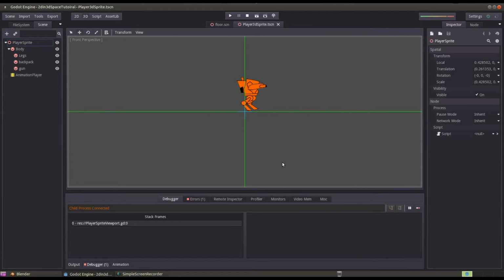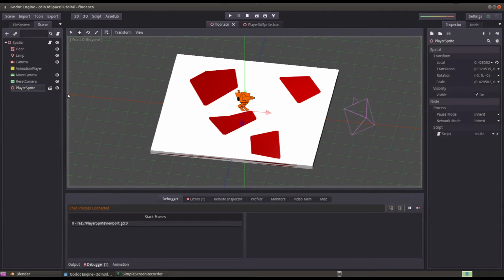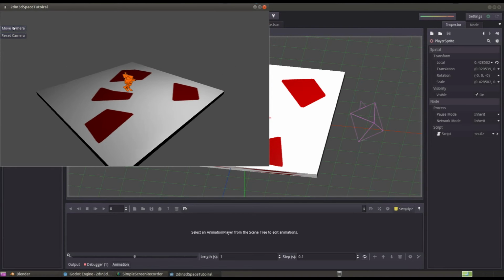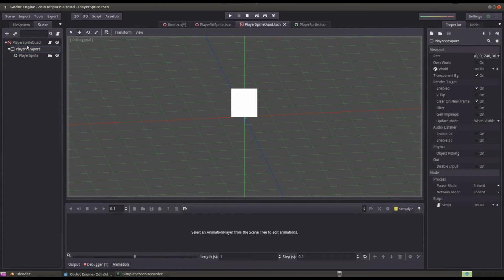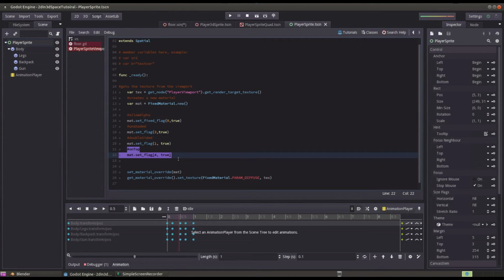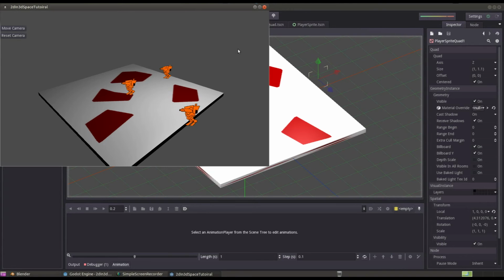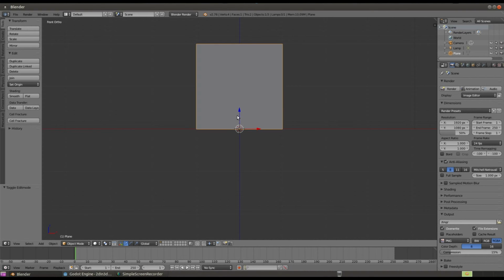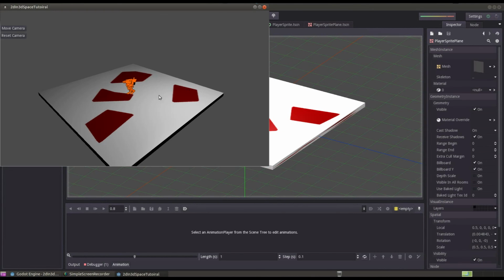Godot 2d cutout animation in 3d space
This tutorial shows how I am putting a 2d cutout animation in a 3d space.